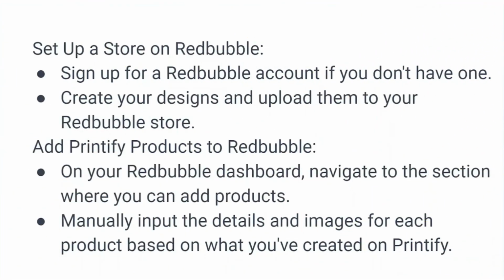How to Connect Printify to Redbubble: Print on Demand for Beginners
Hey everyone, welcome back to the channel! Today, I'm going to show you how to connect Printify to Redbubble for print on demand, perfect for beginners. 🎨🛍️✨

If you're just getting started with print on demand and want to know how to link Printify with Redbubble, this video is for you. I'll walk you through the process step-by-step, so you can start selling custom products on Redbubble using Printify’s powerful design and fulfillment tools. This is a great way to expand your product offerings and boost your online sales. Watch now to learn how to streamline your print-on-demand business! 🚀💼